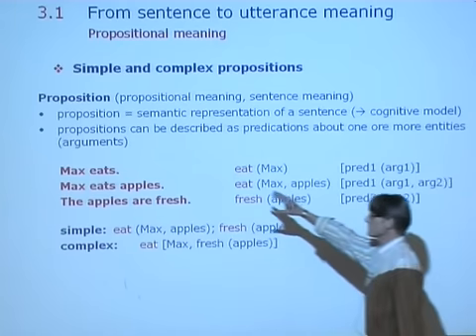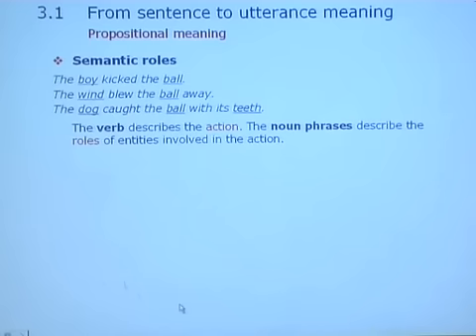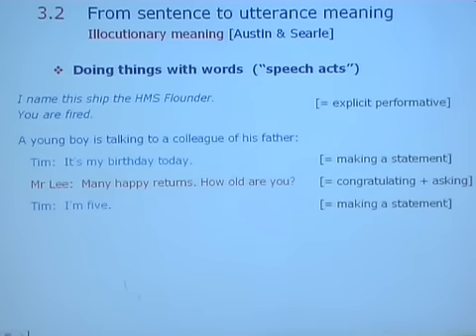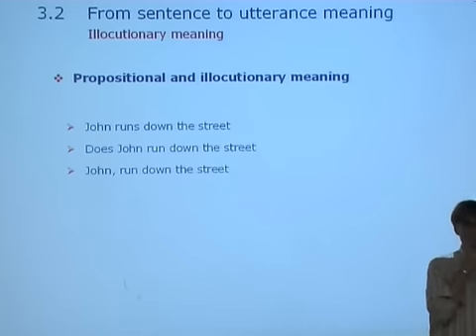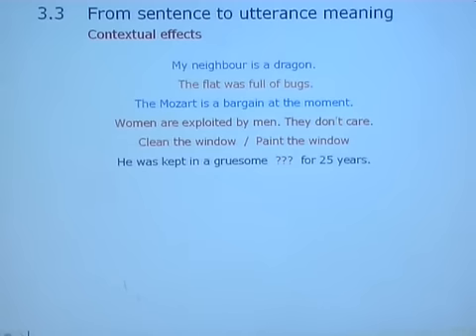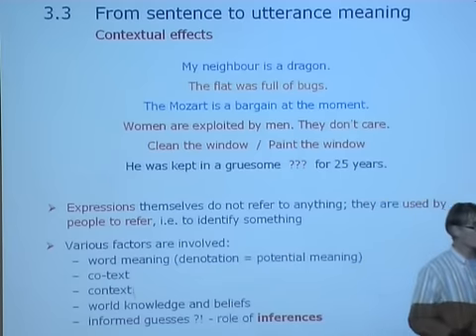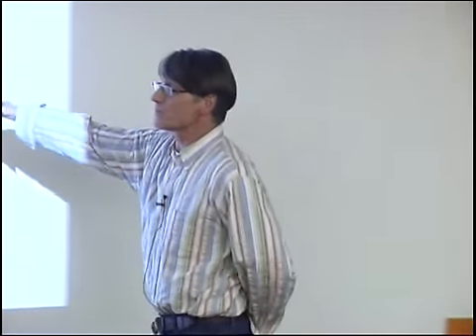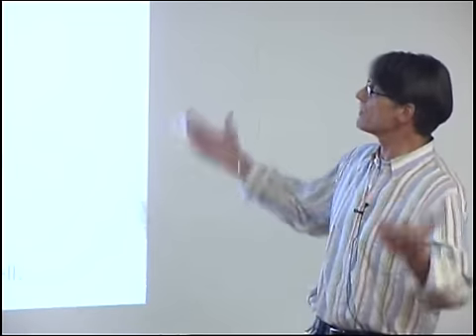Kurt Kohn: From Sentence to Utterance Meaning (Language & Discourse 4)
In my lecture on "From Sentence to Utterance Meaning", I will touch on the following topics:

- Propositional meaning
- Simple and complex propositions
- Presupposition
- Semantic roles
- Illocutionary meaning
- Doing things with words
- Indirect speech acts
- Propositional and illocutionary meaning
- Contextual effects
- Indexical expressions ("deixis")
- Referring
- Grice's co-operative principle
- Relevance theory: explicatures, implicatures